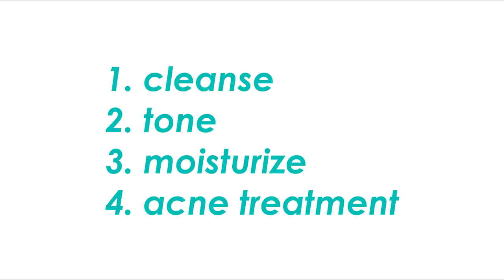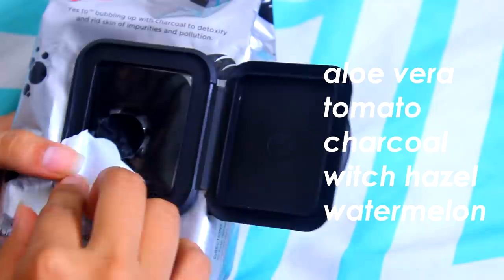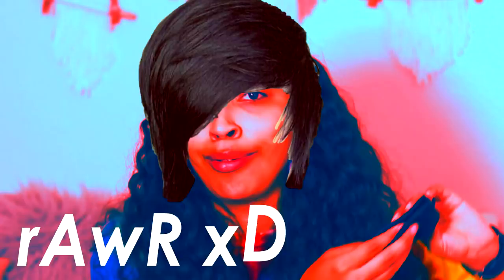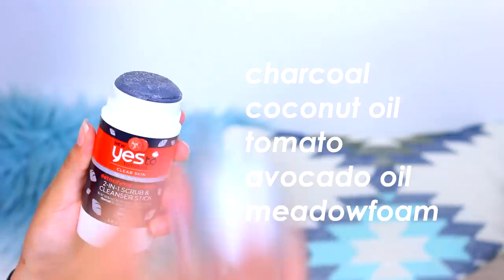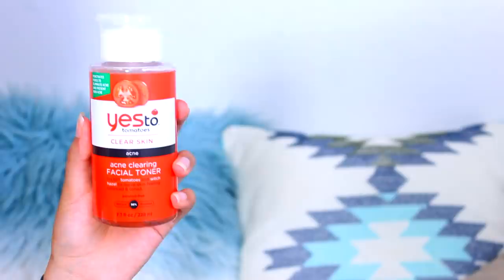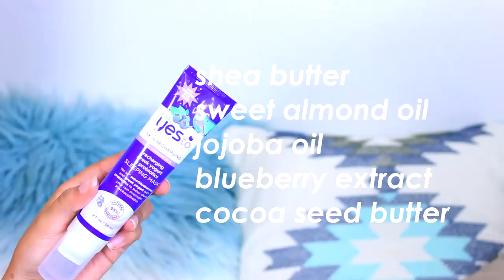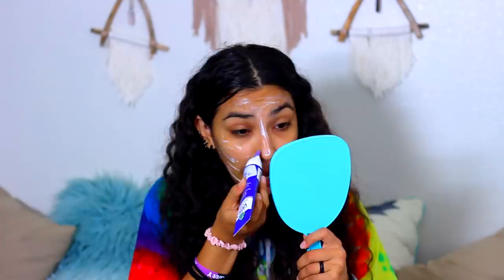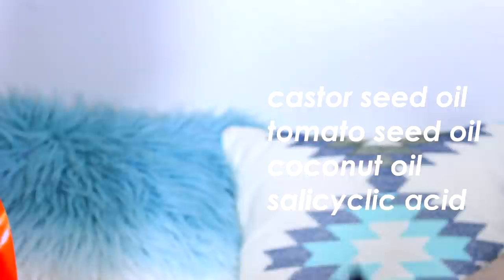how to wake up less ugly :D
how to wake up less poopy (skin care routine) :D This is a 5 minute skincare for nighttime! let me know if you want more skin care videos (: Thank you YesTo for sponsoring this video!

PRODUCTS USED:

Yes To Tomatoes Anti-Pollution Detoxifying Charcoal Bubbling Wipes

Yes To Tomatoes Detoxifying Charcoal 2-in-1 Scrub & Cleanser

Yes To Tomatoes Acne Clearing Facial Toner

Yes To Superblueberries Recharging Greek Yogurt & Probiotics Sleeping Mask

Yes To Tomatoes Detoxifying Charcoal Zit Zapping Dots